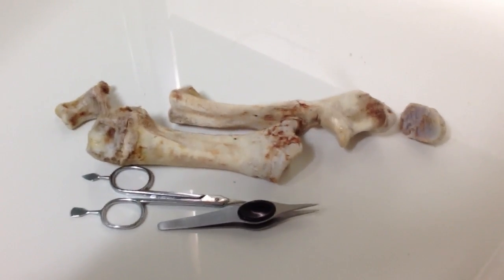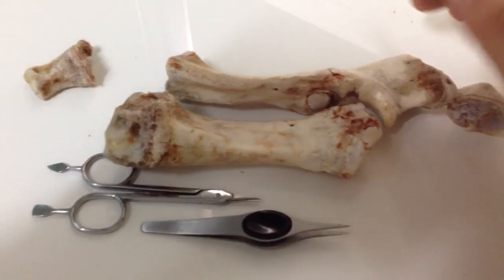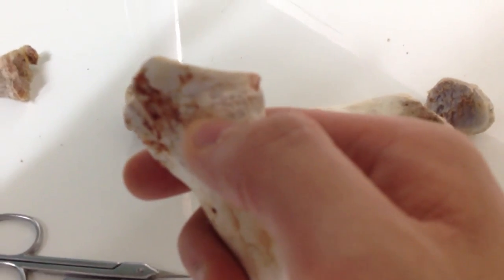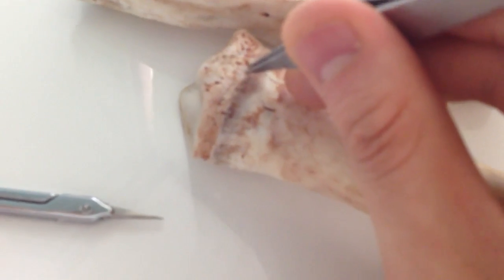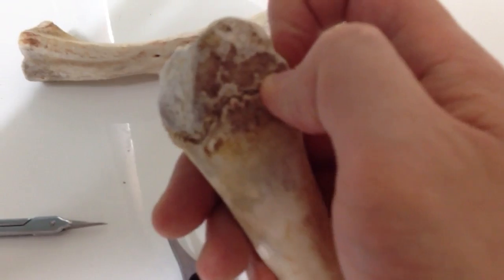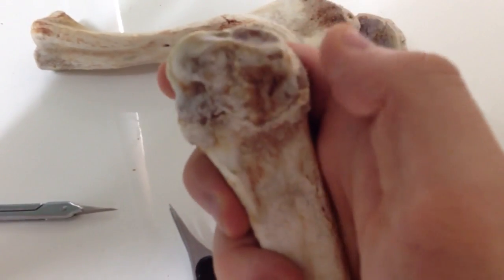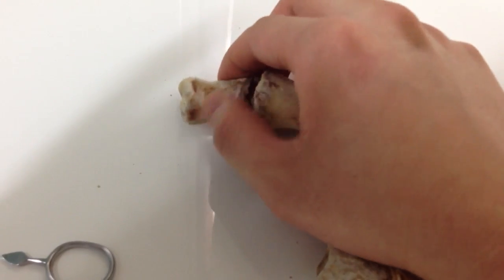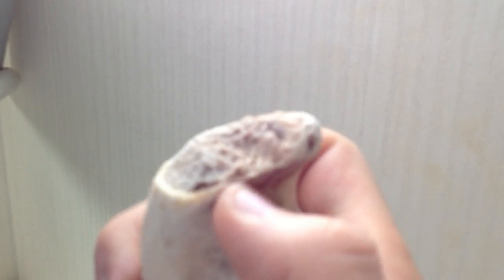Real Live Growth Plate Analysis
for more information on growth plates and how to possibly cause them to be regenerated check out my